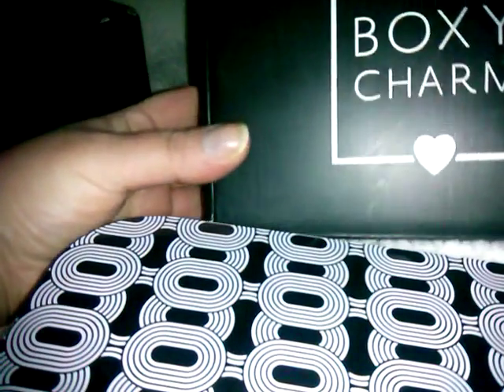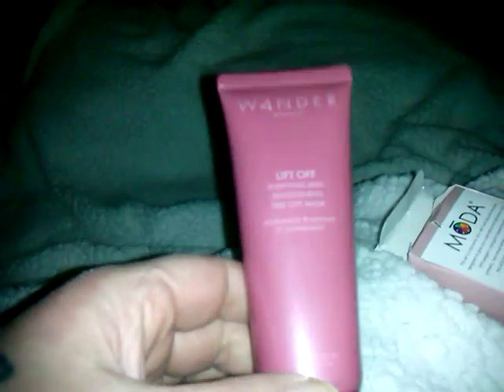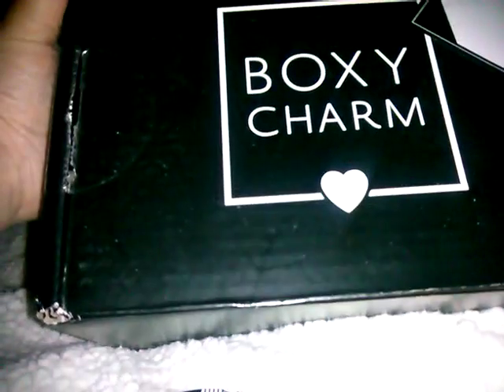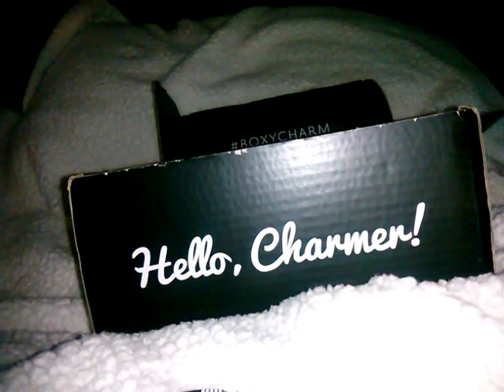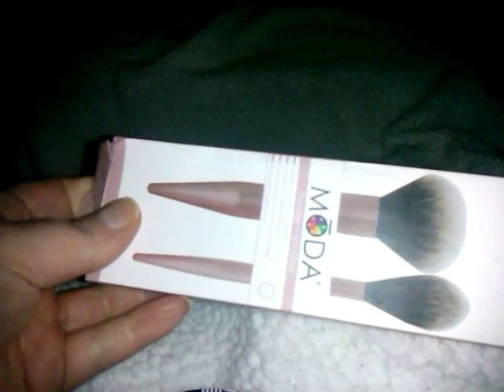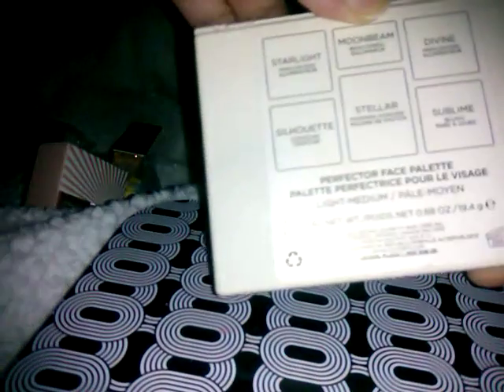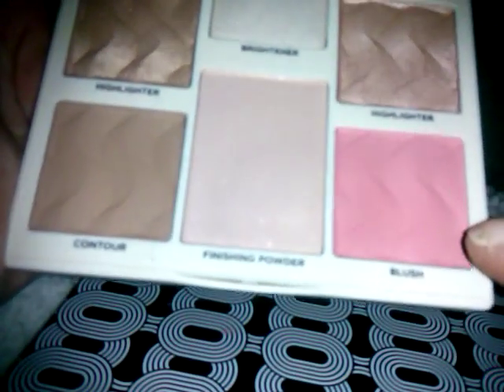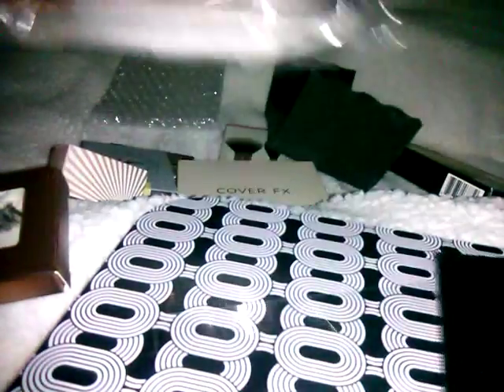Boxycharm vs Boxyluxe march 2019!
links !  to  save money  i am sharing my referal links here in description for you  , all products are bought by myself and my own opion  ty i appreciate all my subscribers and hope our family grows .

Sign up for Mercari and get $10 OFF your first purchase.

allure beauty box code free bonus makeup item and first box for 10.00 _

ebates code sign up for free 25.00 for shopping online and using my

mine and jake AMAZON WISH LIST - IS FUN TO SEE WHAT OTHERS like  AND WHAT THERE LOOkING AT  HERE IS LINK TO OUR WISH LIST AND ITS ALWAYS CHANGING -